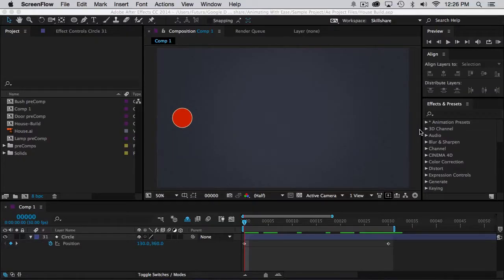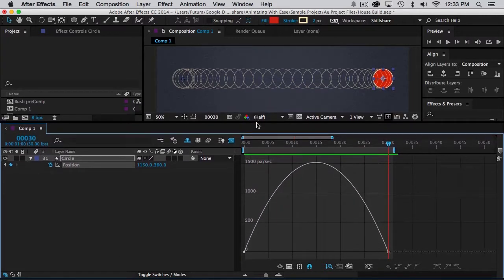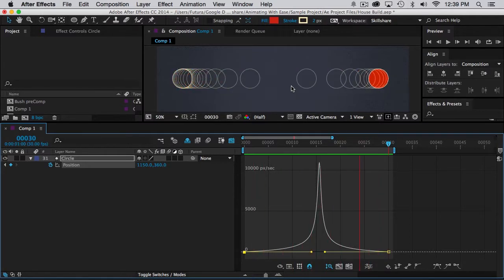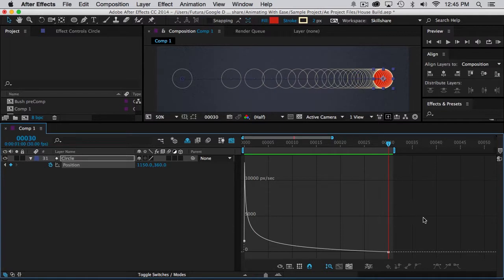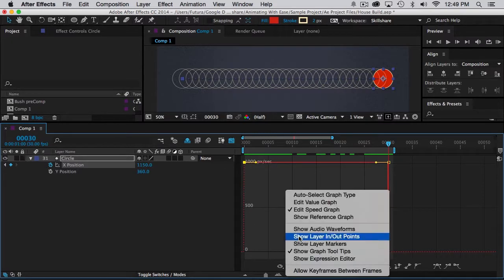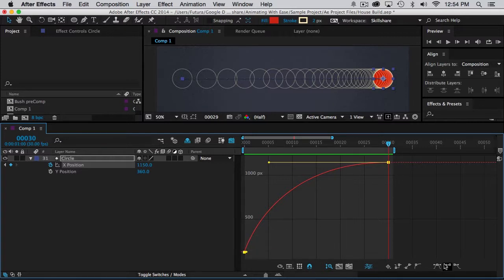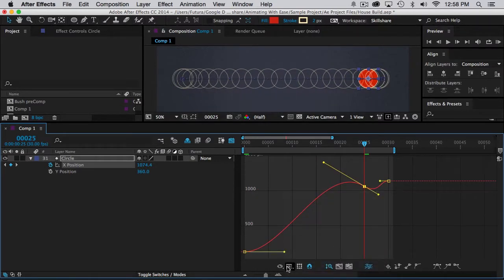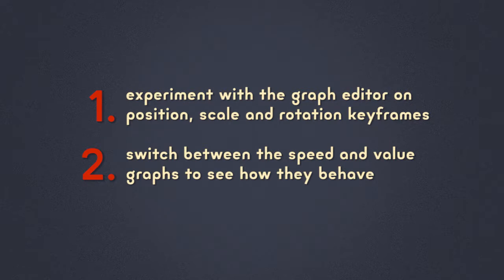Animating With Ease in After Effects Jake Bartlett v1: 07 The Graph Editor